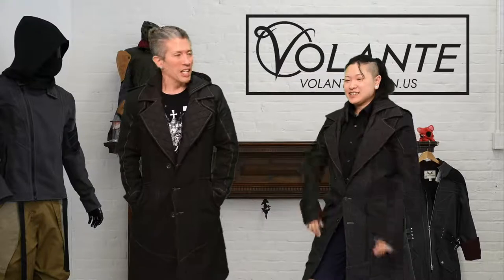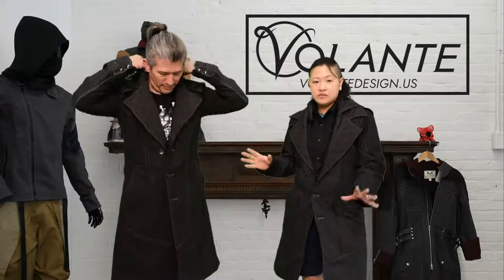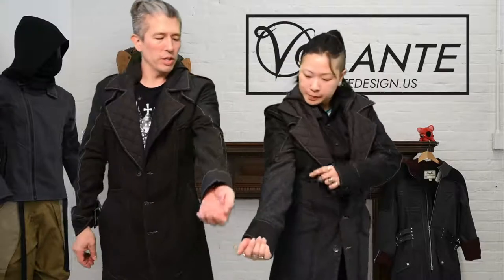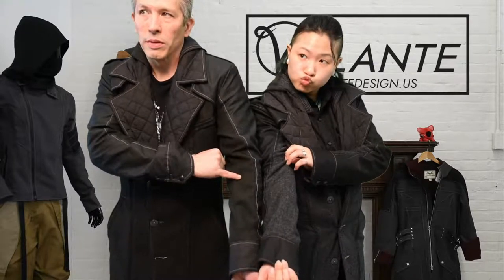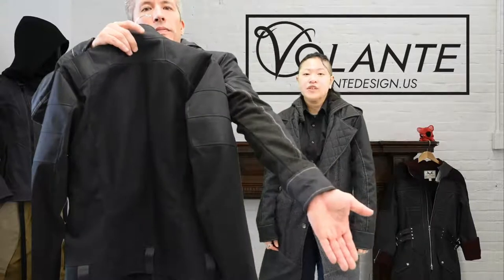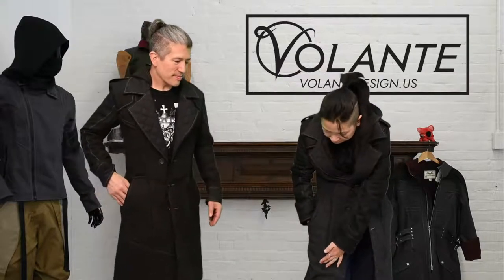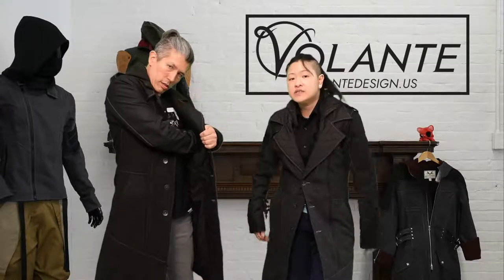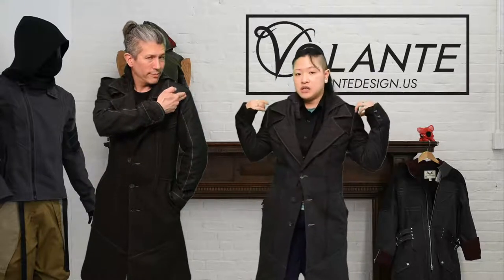Officially licensed by Ubisoft and inspired by Assassin's Creed: Syndicate, the Rook is back!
Brian and David are here today to talk about the Rook, show off its new color (Scheele's Green), and talk about what we have in store for Assassin's Creed here at Volante (hint: it's gonna be big)!